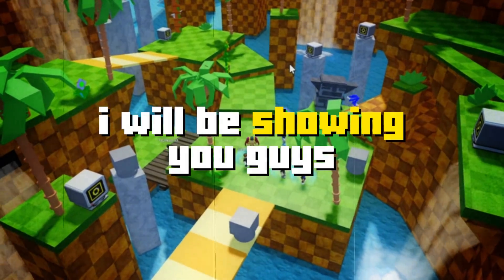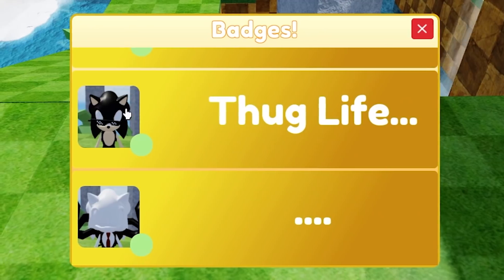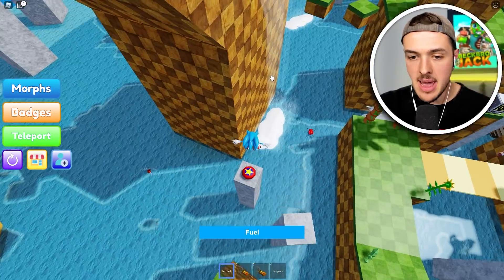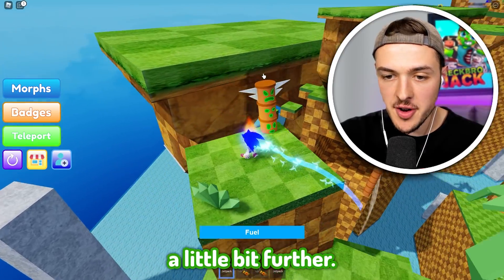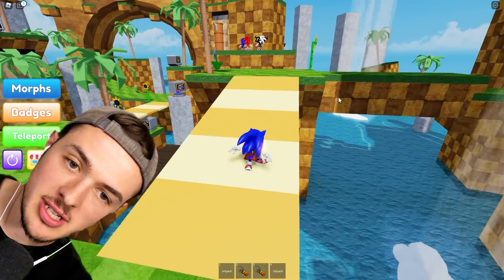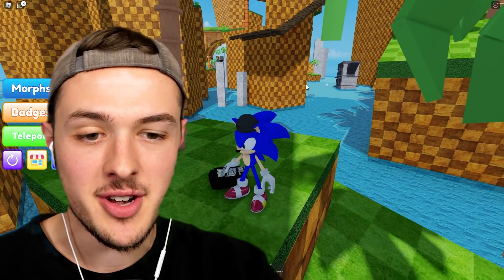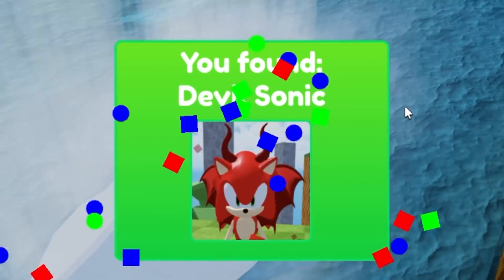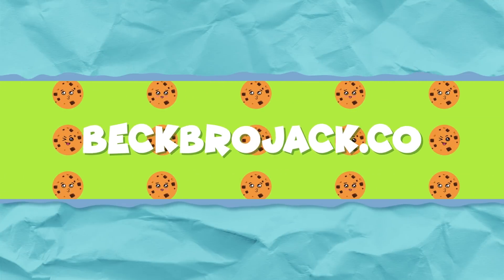Playing as EVERY SONIC in ROBLOX! (Golden Sonic, Iron Spider Sonic, EXE Sonic & MORE!)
Playing as EVERY SONIC in ROBLOX! (Golden Sonic, Iron Spider Sonic, EXE Soinc & MORE!) w/BeckBroPlays